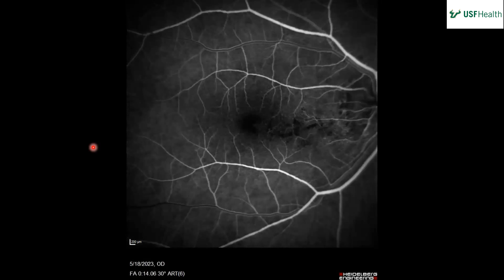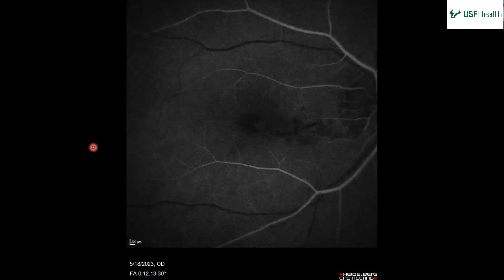Macular Twig BRVO - Grant Slagle - 2023 11 10